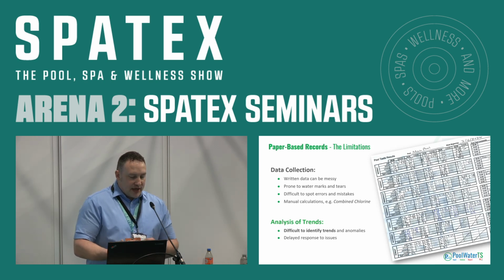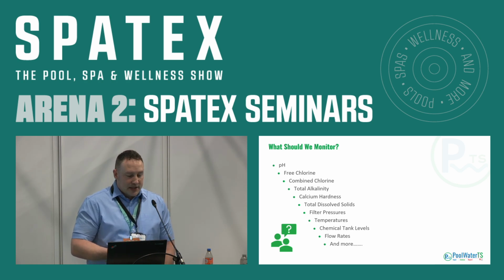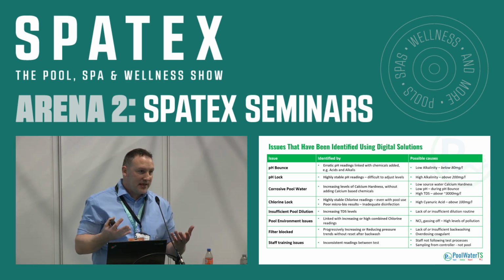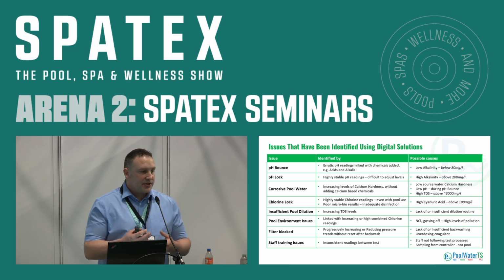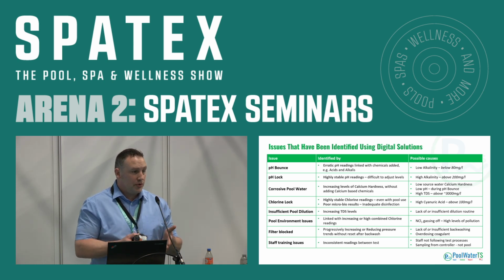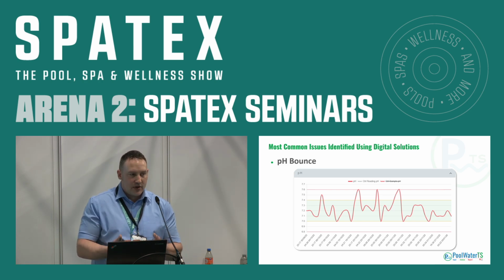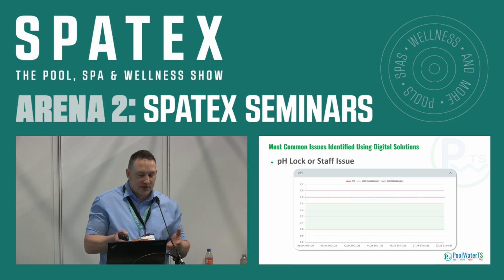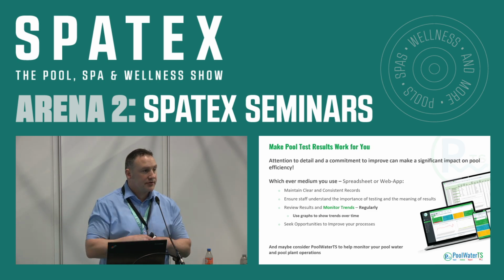Dan Ekema - Digital Logging Insights: Analysing Trends in Pool Test Results and Checks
Save the date SPATEX 2027 - 2nd to 4th February

Arena 2: SPATEX Seminars
Logging Insights: Analysing Trends in Pool Test Results and Checks
Dan Ekema - PoolWaterTS

The seminar recordings are provided for general informational purposes only. The views and opinions expressed are those of the individual speakers and do not necessarily reflect those of SPATEX Ltd.
The content does not constitute professional, legal, financial, technical, or regulatory advice and should not be relied upon as such. Viewers are responsible for independently verifying any information before acting upon it.
CPD points are awarded only to delegates who attended the live seminar session.
To the fullest extent permitted under the laws of England and Wales, SPATEX Ltd accepts no liability for any loss or damage arising from reliance on the recorded content.